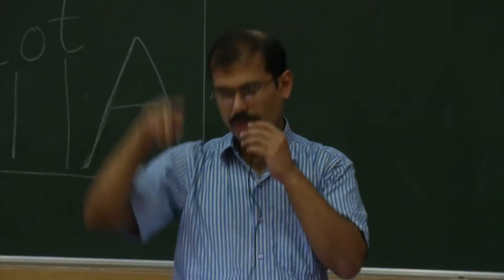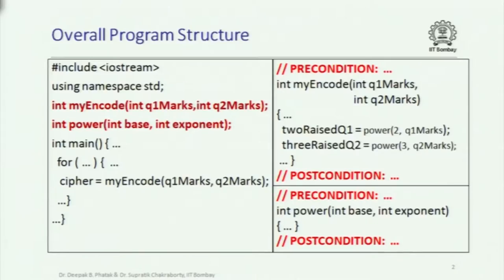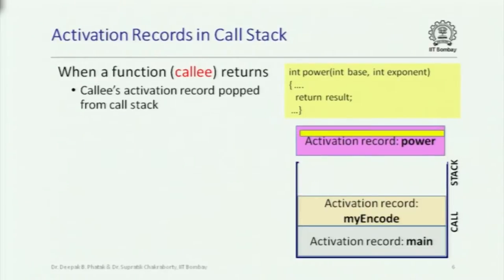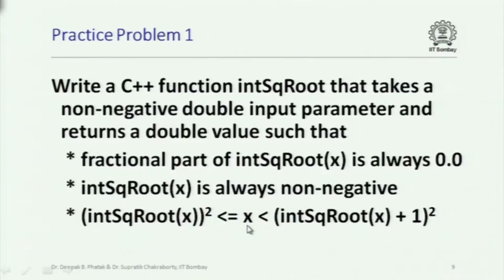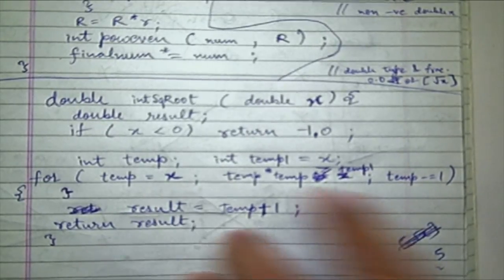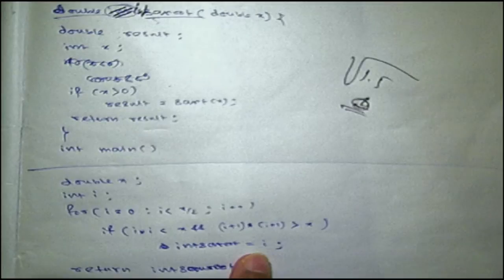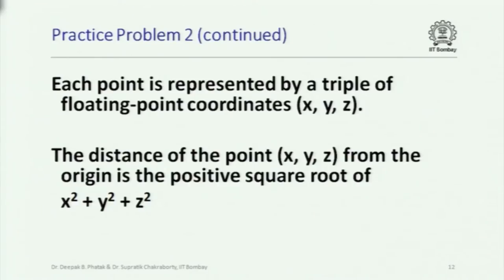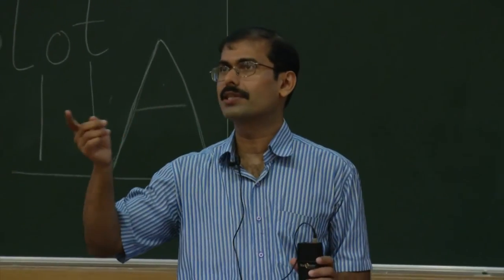CS101 L012A Function Calls and Parameter Passing